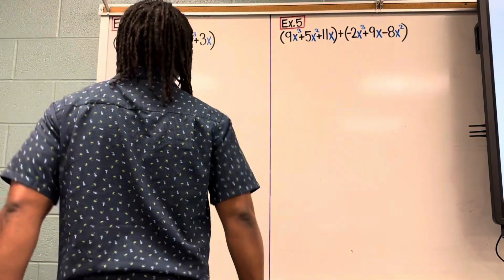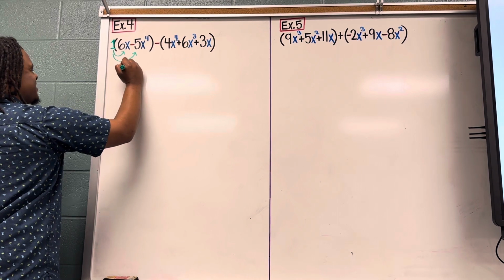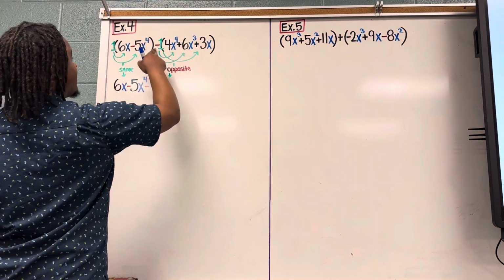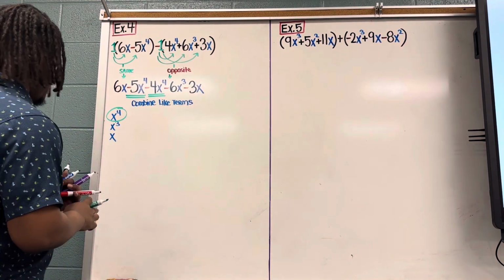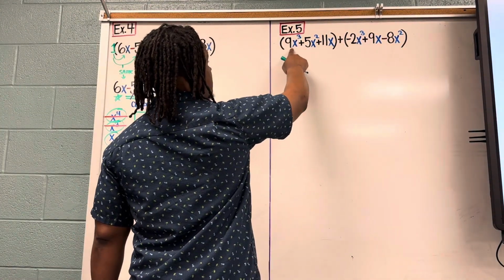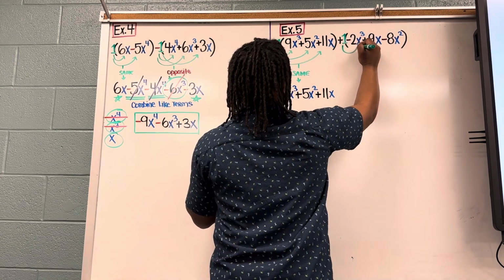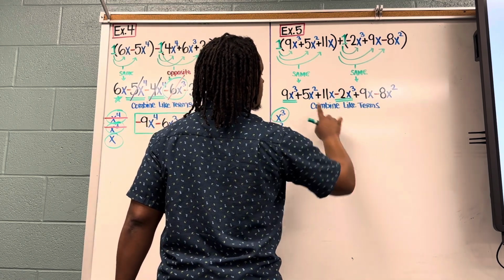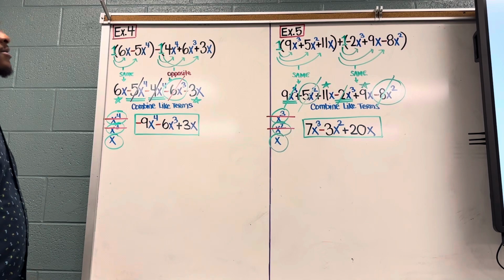Add, Subtract, & Multiply Polynomials (Examples 4 and 5)